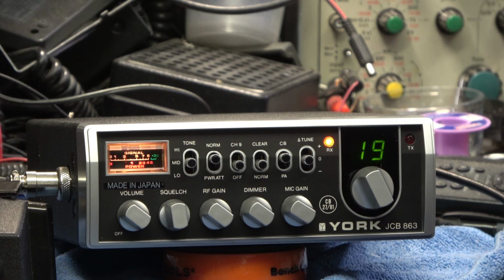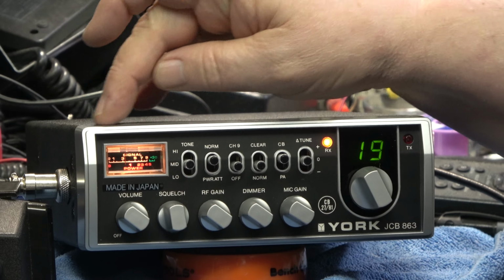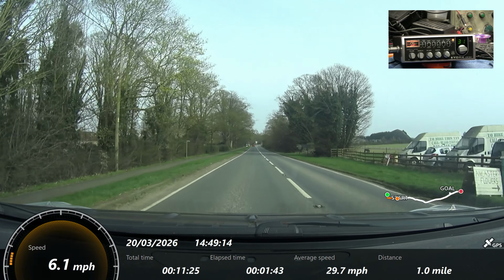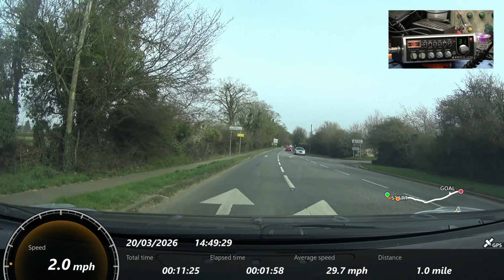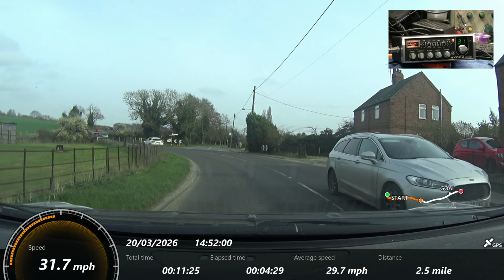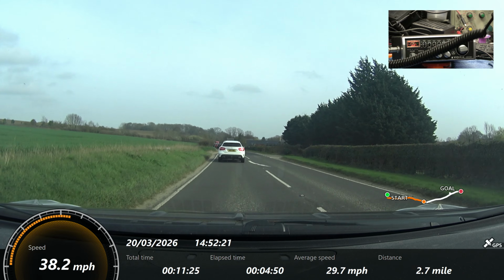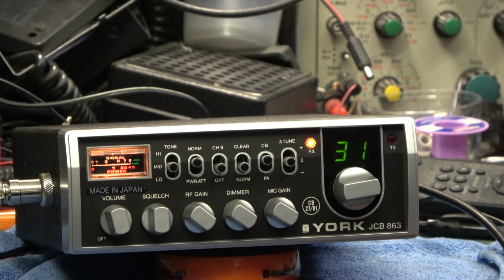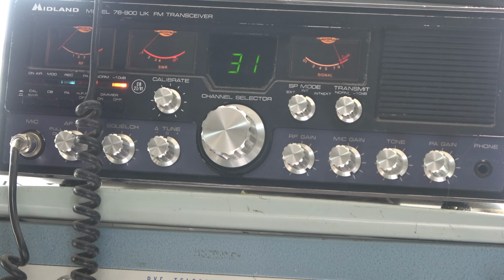York JCB863 CB27/81 UK FM CB radio - On The Air test - NOS set - 20mar26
After servicing this excellent 1981 radio, that uses the Cybernet 134'upper tier' version of this chassis; it was time to test it.

Mr Chippie drove along our usual 6-mile test route, the 'wrong side' of a hill. He stopped at the five mile point for a static low power test. The radio was set for 4.0W on full power & 0.4W (400mW) on low power. A standard replacement microphone was used throughout. At the end, the factory original mike was demonstrated through to our base station.

Our continued thanks to Thunderpole for kindly supplying the T3000 radio (and new mike) which is fitted to the test vehicle at no cost to us.

Lincolnshire, UK

Ebay stuff